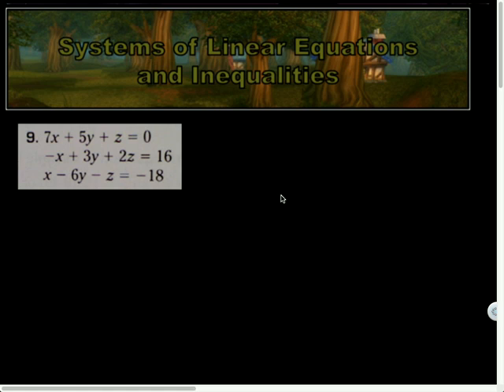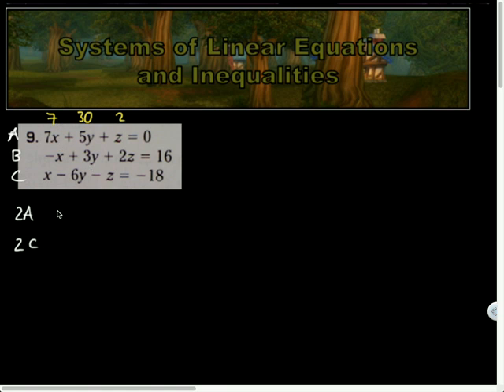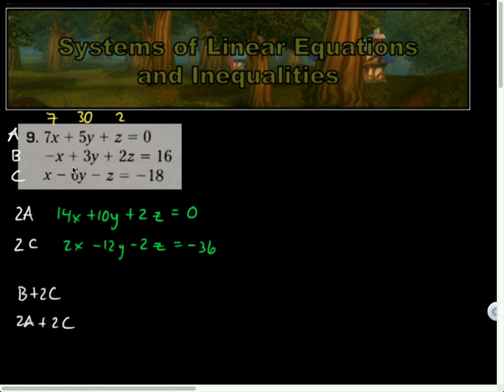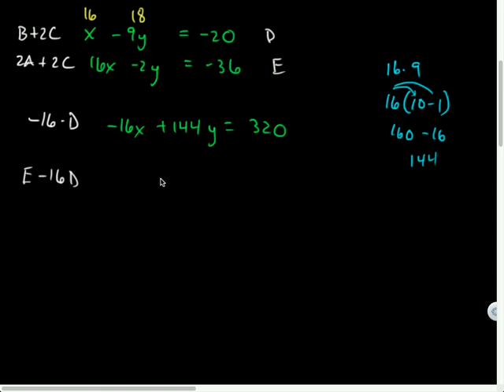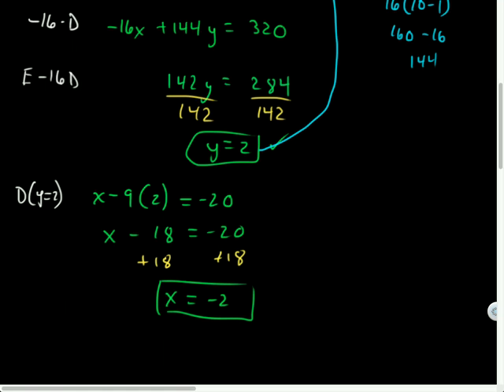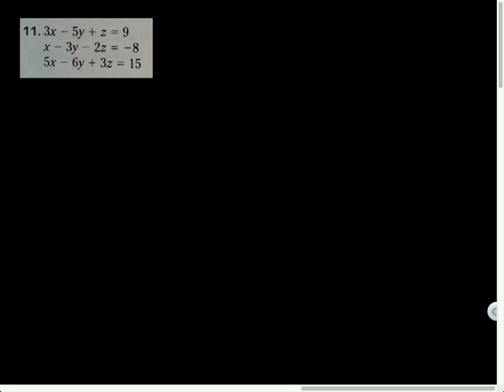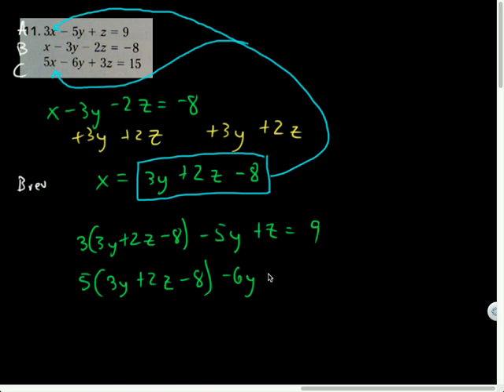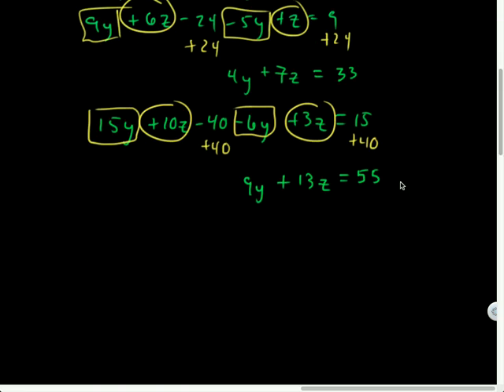Solvng Systems of 3 HW:AdvMath:76